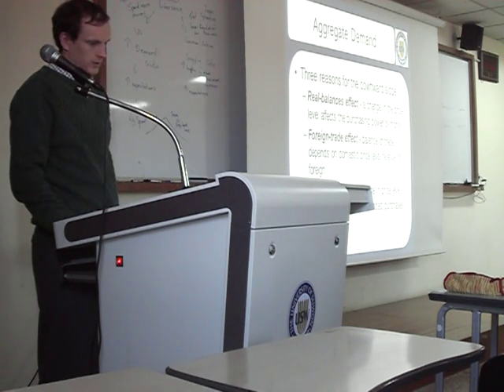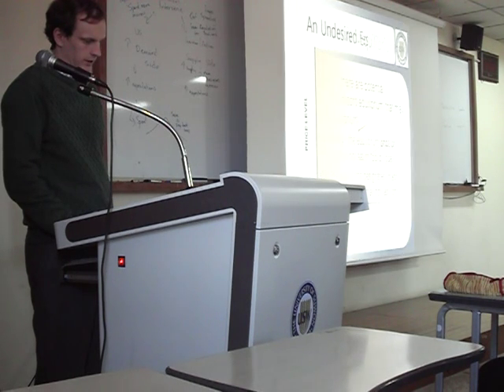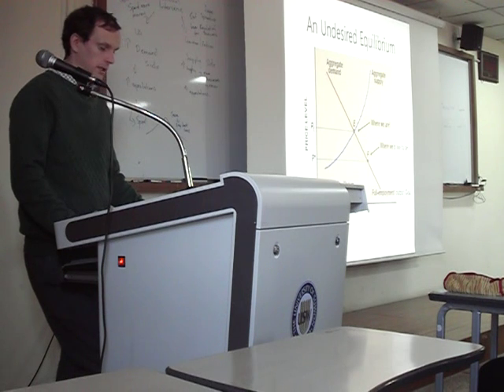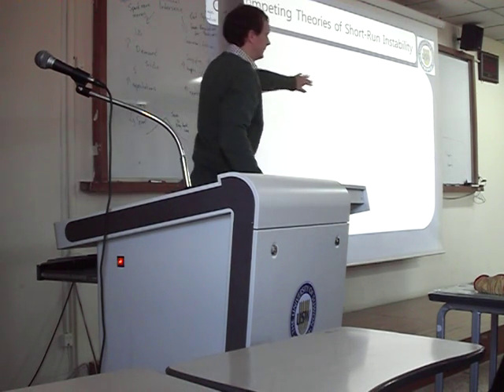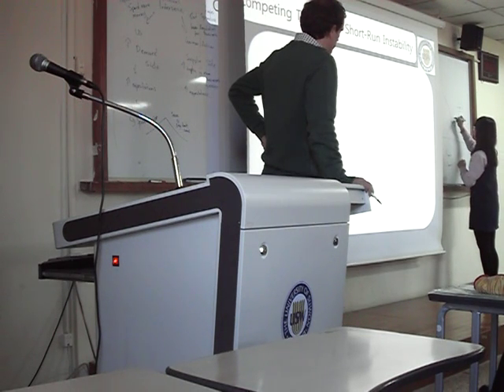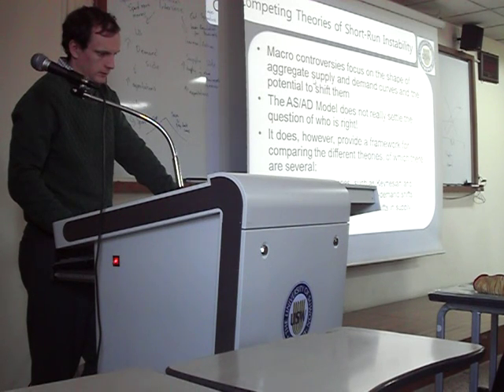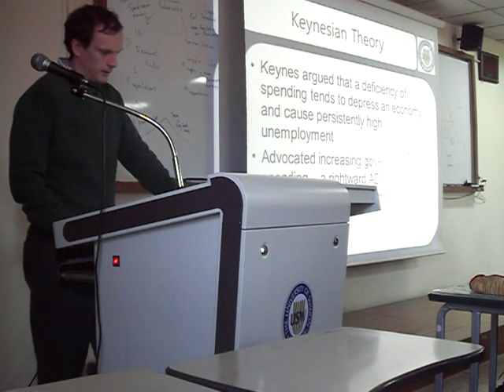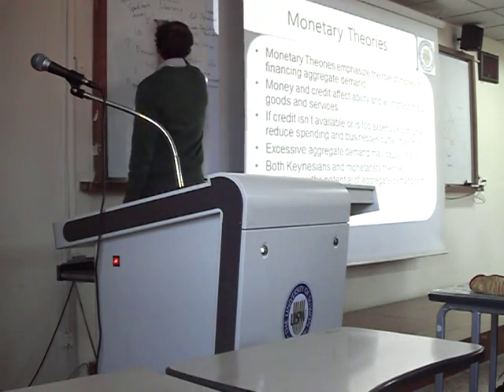15. Business Cycles 2 - International Financial Theory